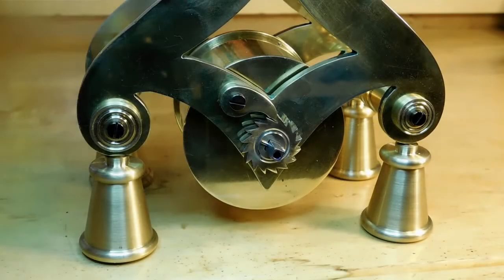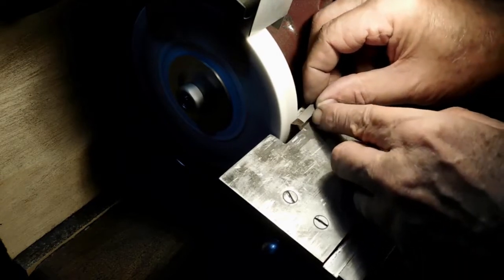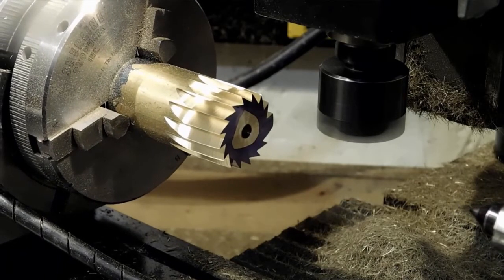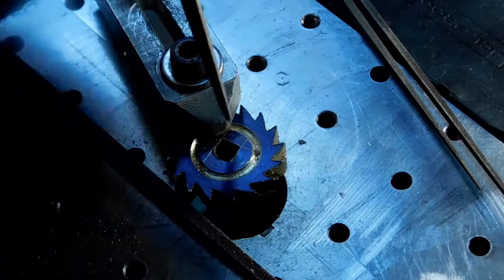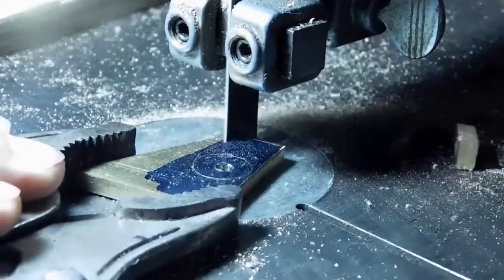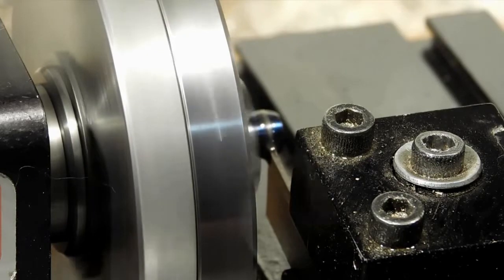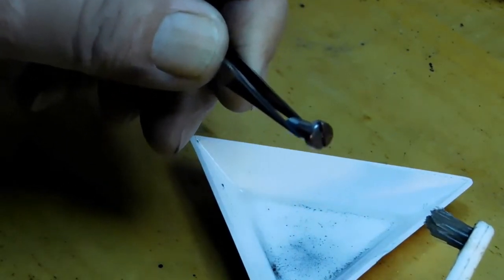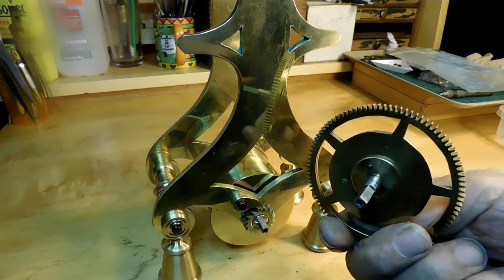WR Smith's Grasshopper Clock:Part Eight Making the Mainspring Ratchet and Click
In this episode we'll make a single point cutter to make the mainspring ratchet. Then a click is formed and installed with a shop made screw